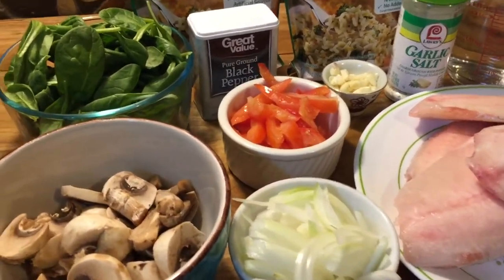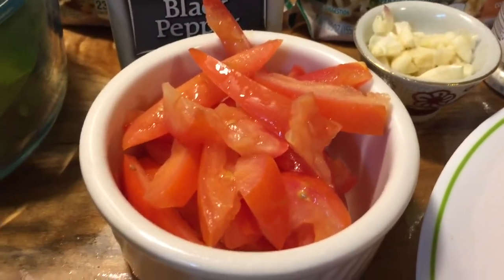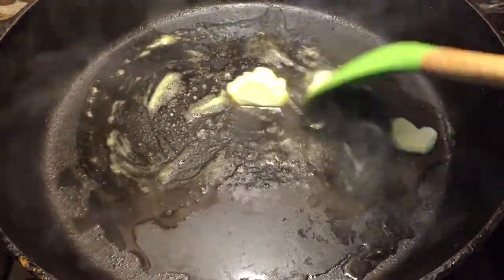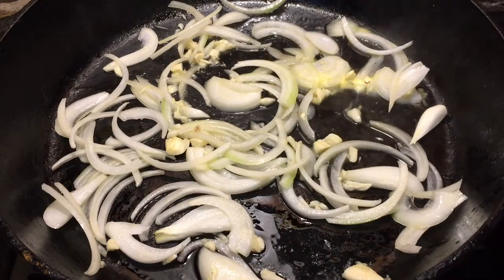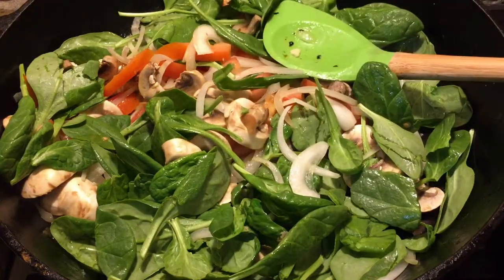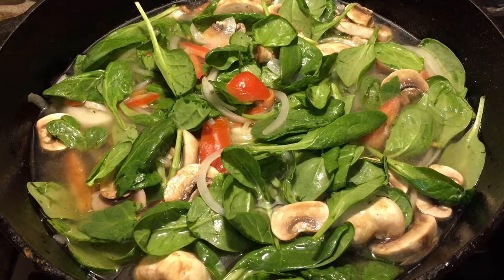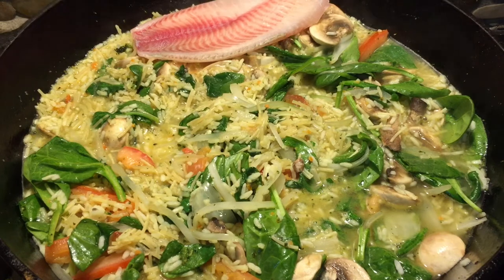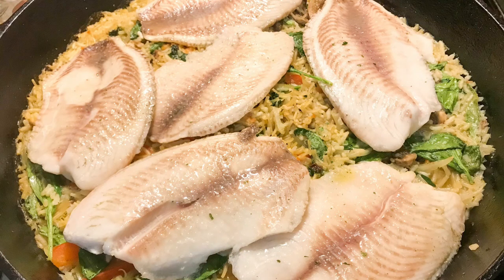One Skillet Fish And Rice With Spinach & Mushrooms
On today’s video I will be showing this another one skillet recipe of mine which I called One Skillet Fish And Rice With Spinach & Mushrooms. I sprinkled some garlic salt to this and touch of black pepper. My husband and kids enjoy this meal and it’s very easy to make as well.

Camera: iPhone 7plus
Video Editing: iMovie
Music From: iMovie
Intro & Font: Phonto